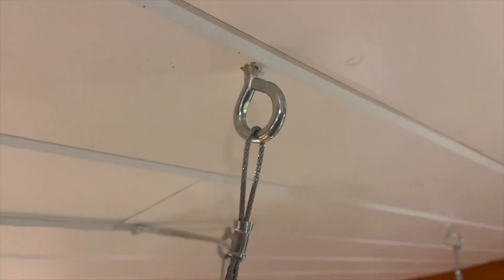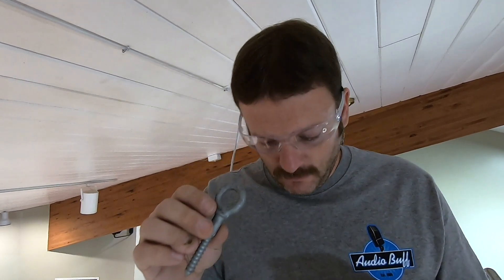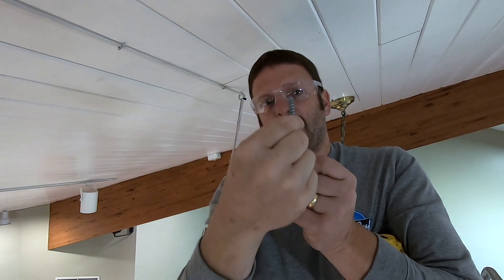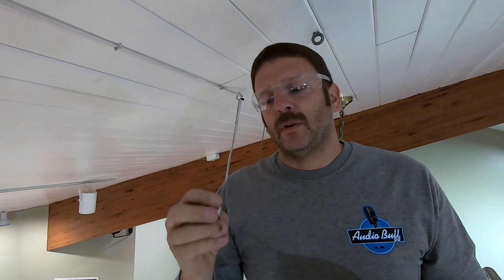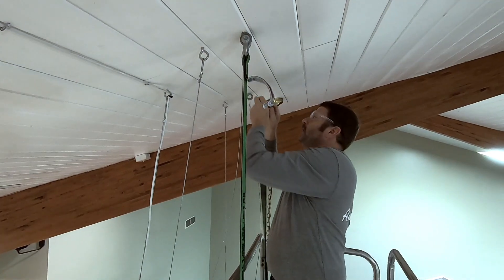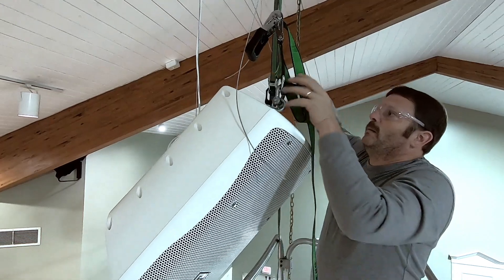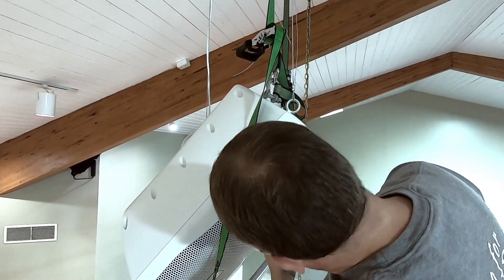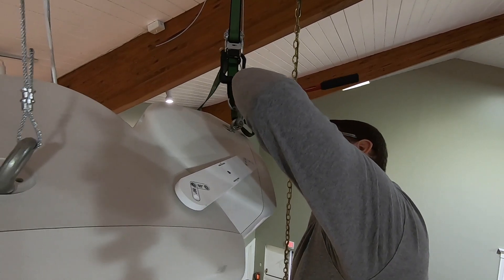Rigging Technique - Sound Advice 20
Second to bad soldering, the most frequent item I fix on the job site is bad speaker rigging.  I cannot over-emphasize the importance of understanding the different rigging components and the Working and Breaking Load Limits (WLL and BLL).